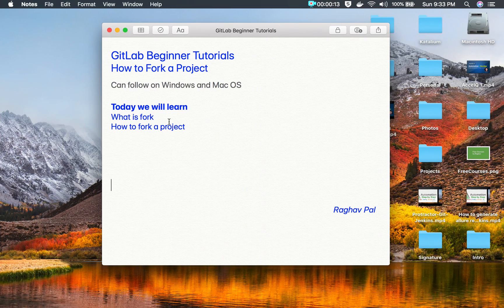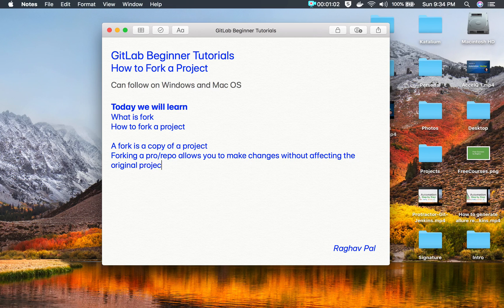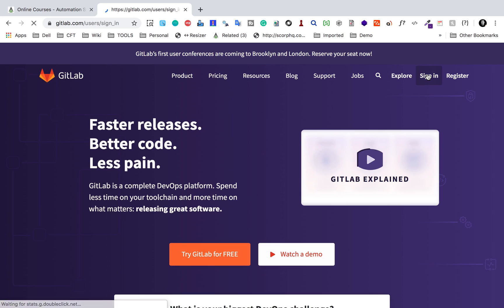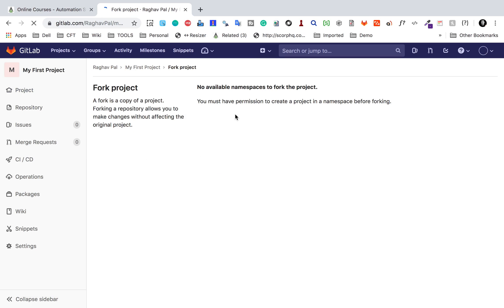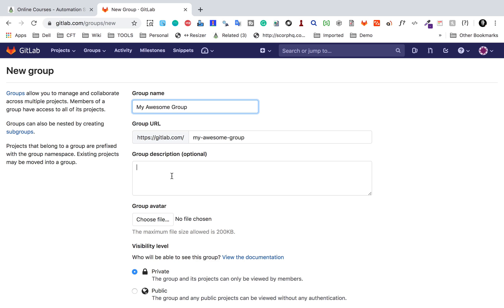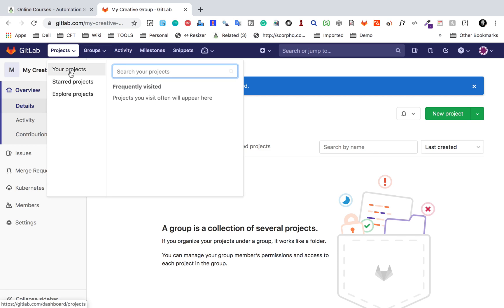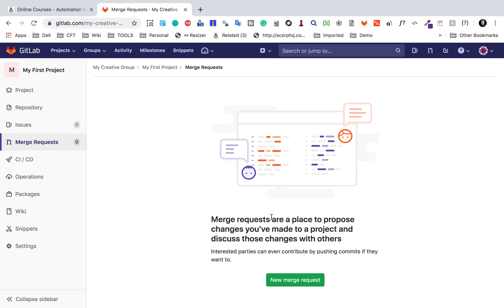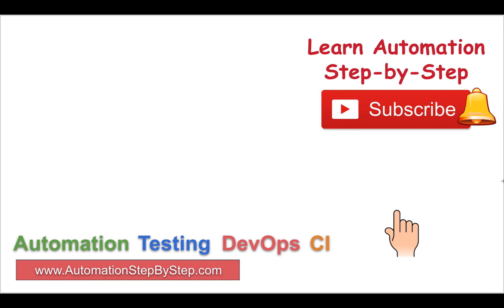GitLab Beginner Tutorial 3 | How to Fork a project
What is fork
How to fork a project

A fork is a copy of a project
Forking a pro/repo allows you to make changes without affecting the original project

Step 1: Login to GitLab and goto your project

Step 2: Click on Fork button

If you get a message
No available namespaces to fork the project.

After making changes to the fork project you can merge the changes to the original project using Merge Request

Keep Learning,
Raghav